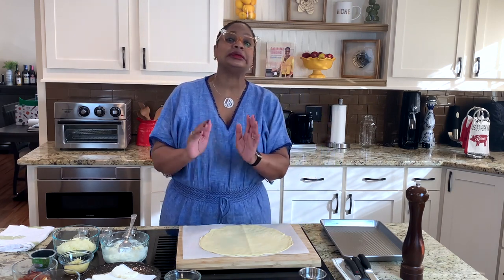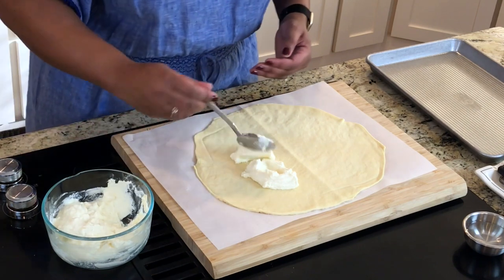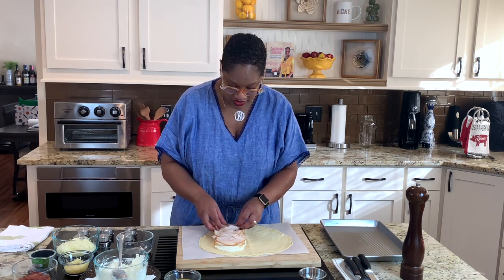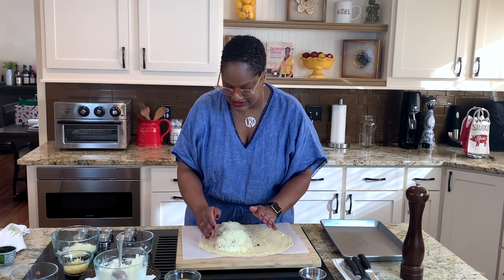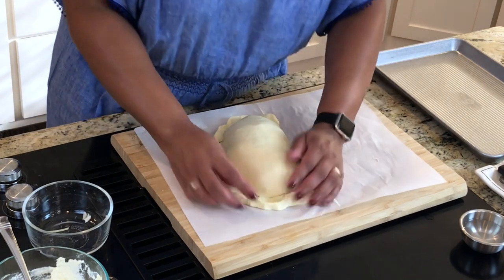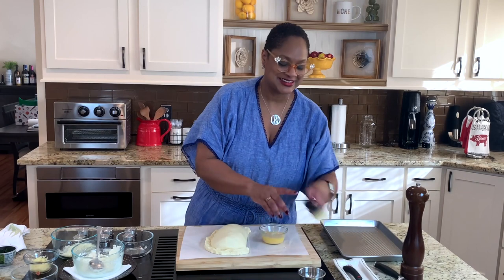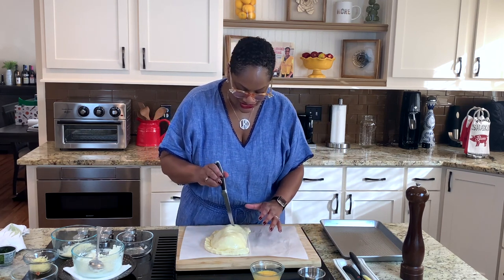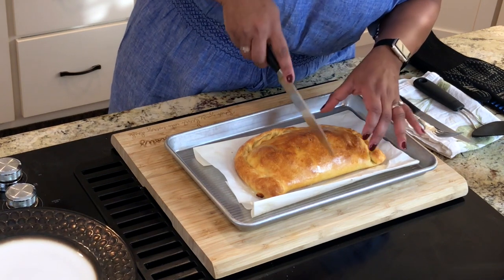The Best Homemade Calzones | Chef Lorious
You can make these calzones with any kind of ingredients!